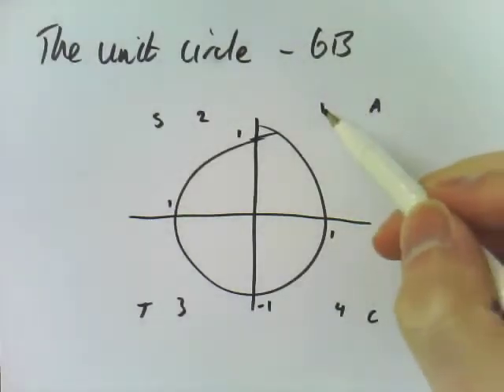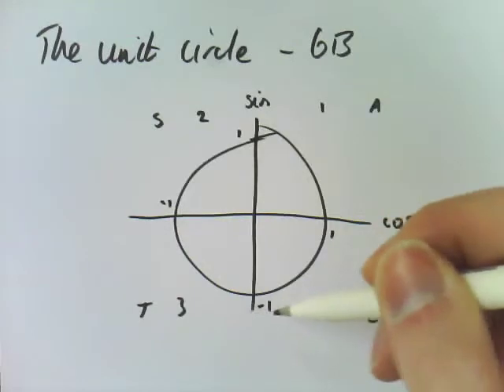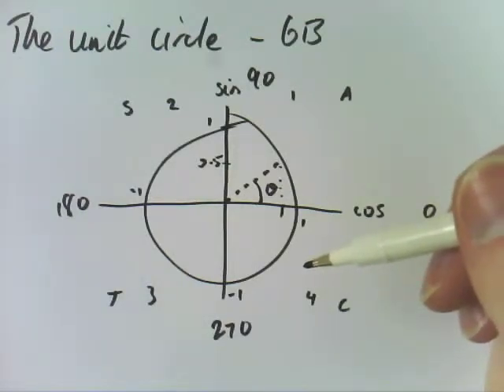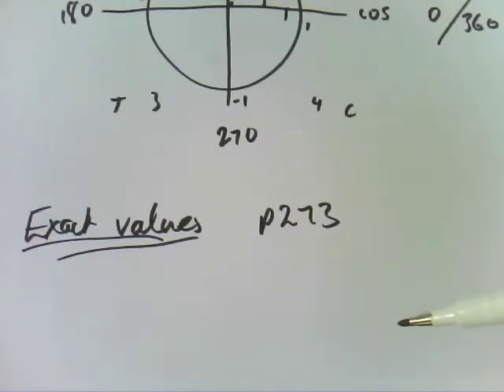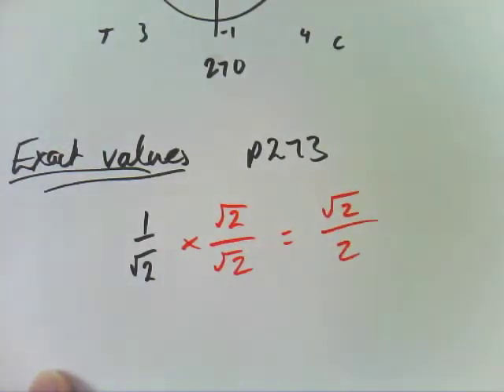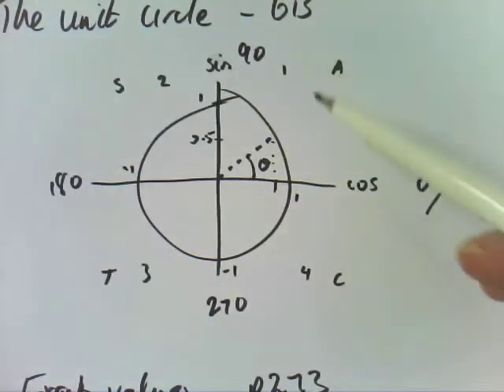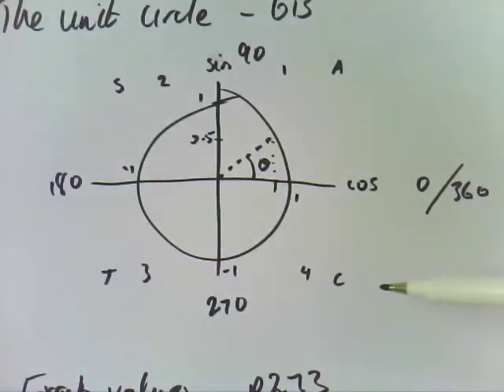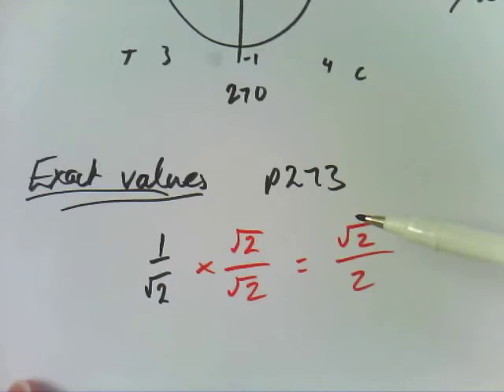6B - Unit Circle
These videos are designed to teach my students specific VCE Maths Methods concepts. They are linked to Jacaranda Maths Quest 11 Mathematical Methods CAS TI-NSPIRE Edition. This video is about the Unit circle. These videos are now being recorded in a classroom setting with students.